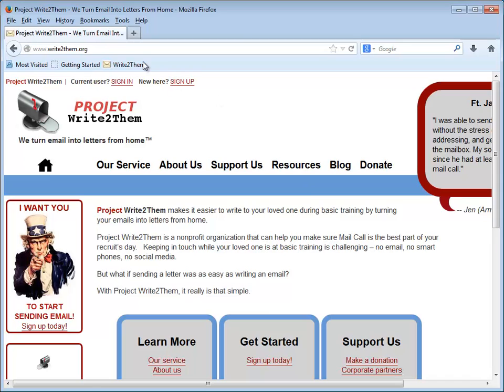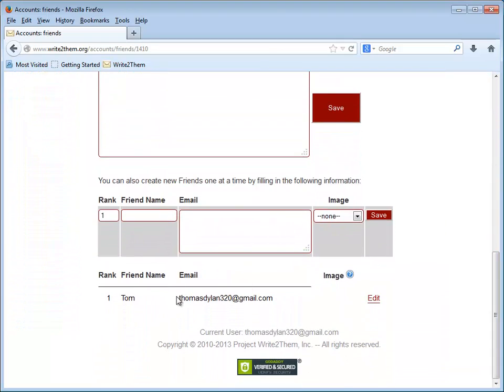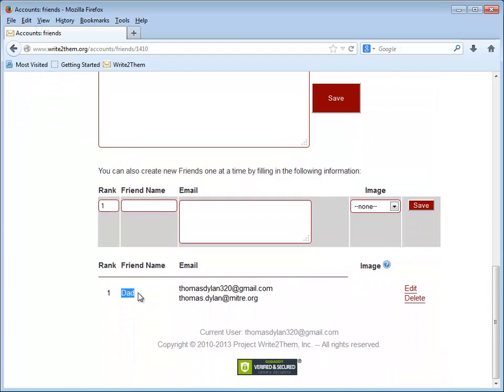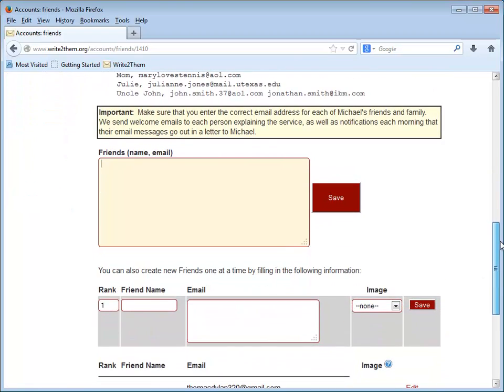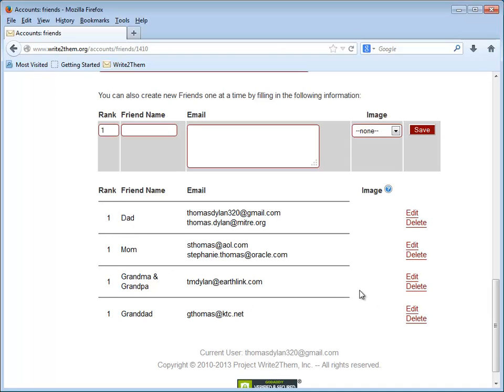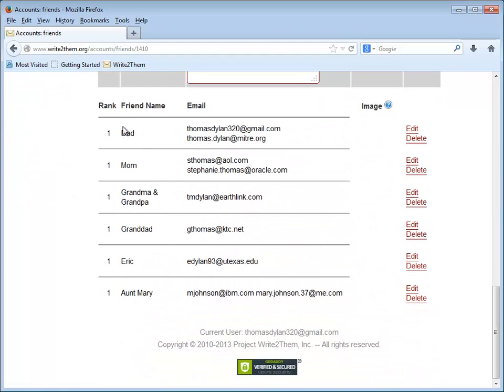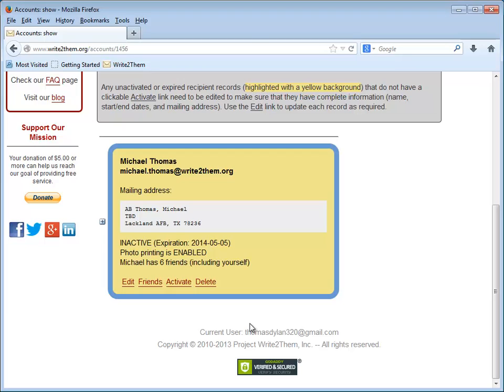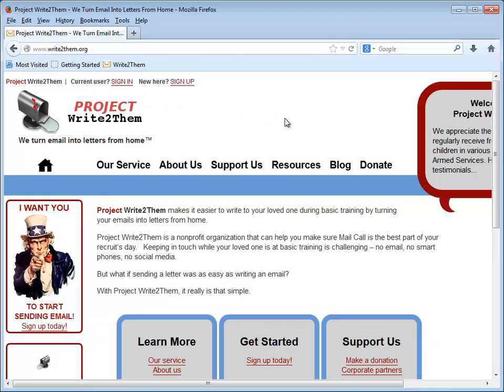Adding friends and family